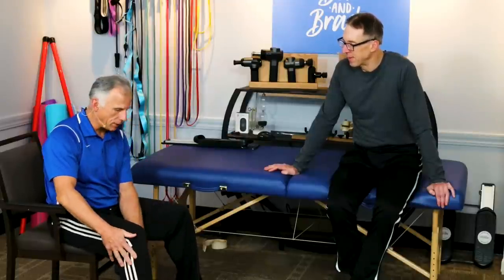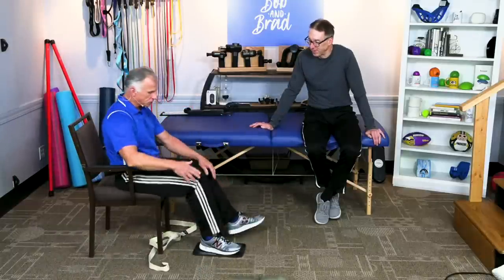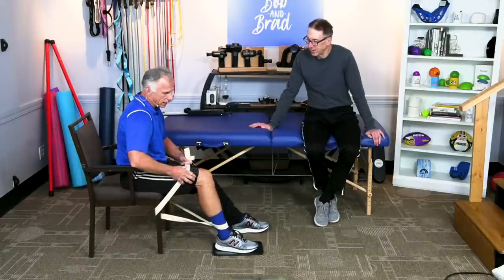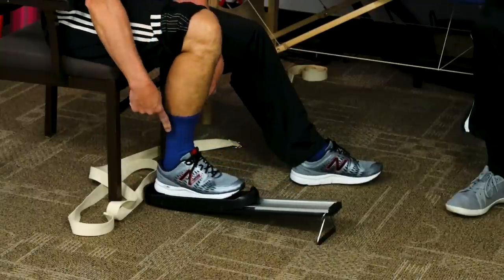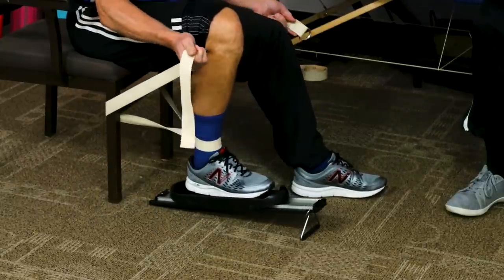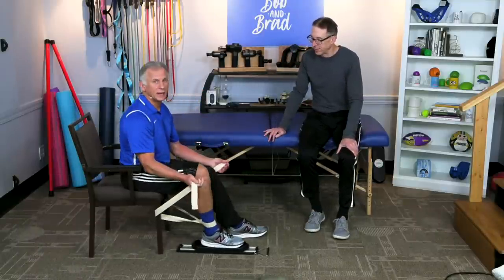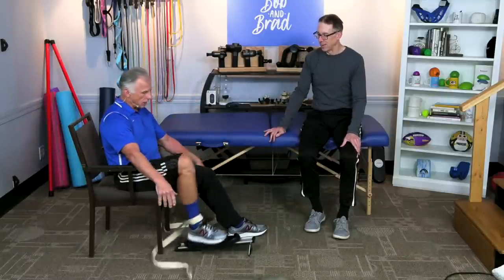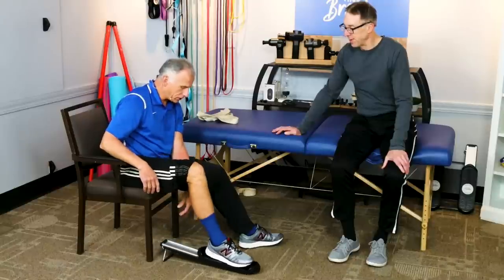Best Method To Increase Knee Bend After Replacement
Bob and Brad demonstrate the best method to increase knee bending after a replacement.

Featured Products